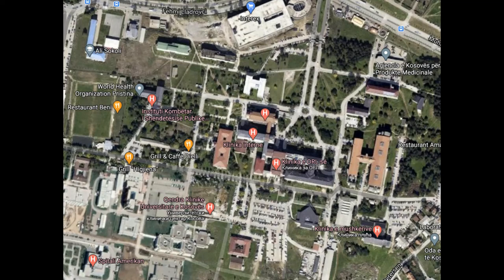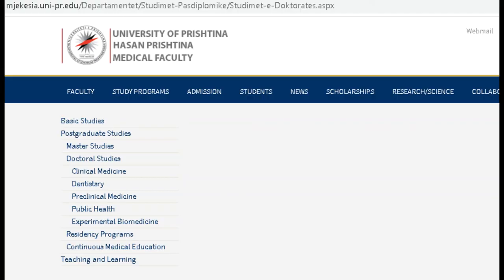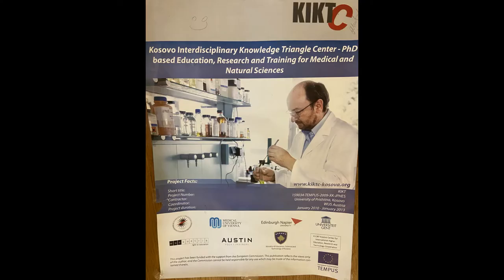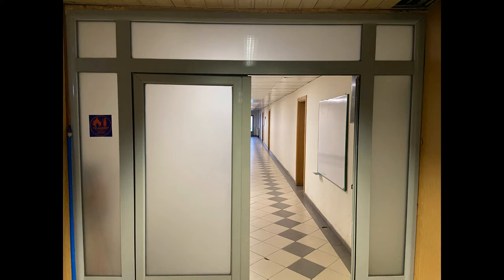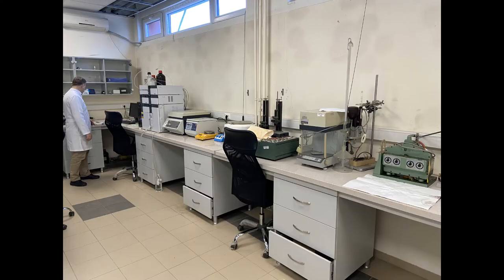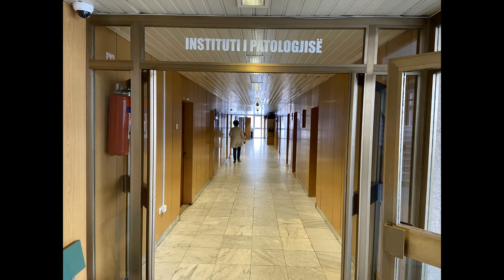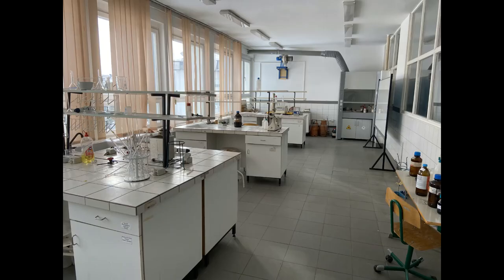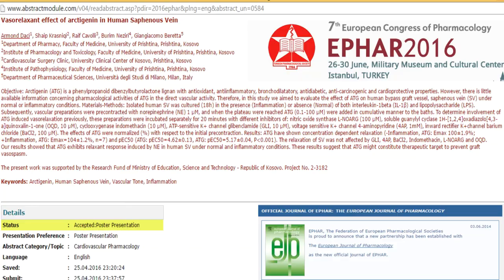Faculty of Medicine, University of Prishtina "Hasan Prishtina"